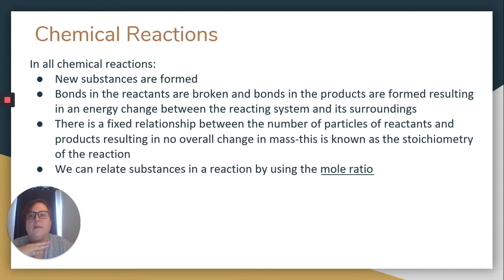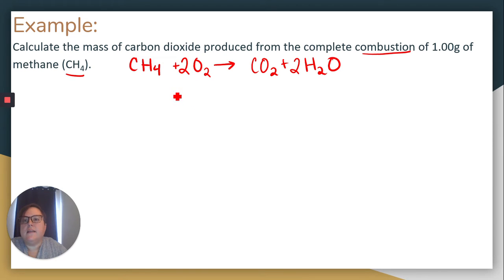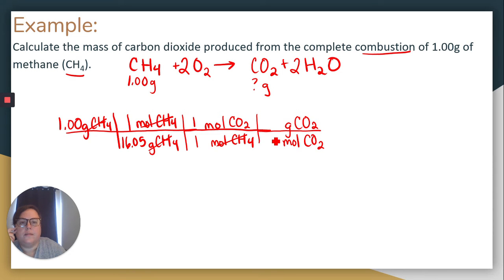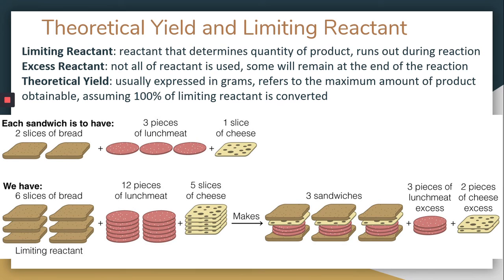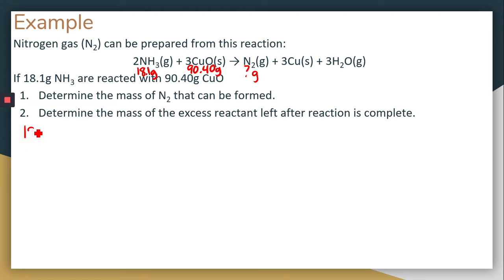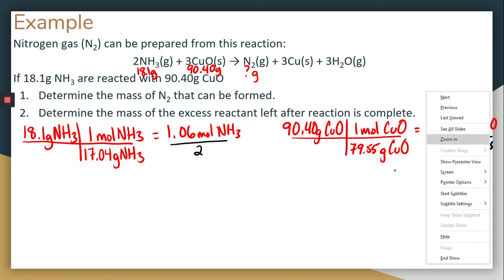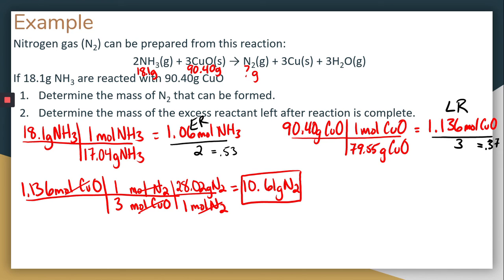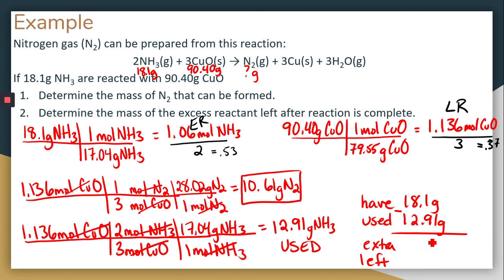IB SL Chemistry 1.3 Limiting Reactant